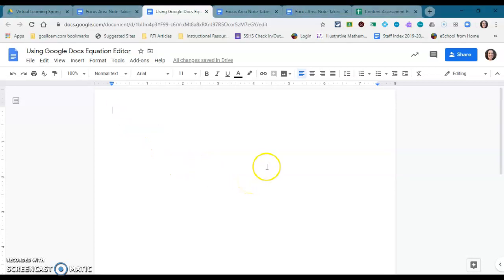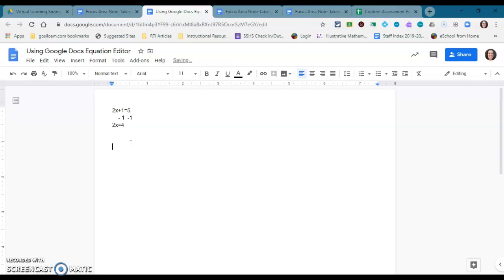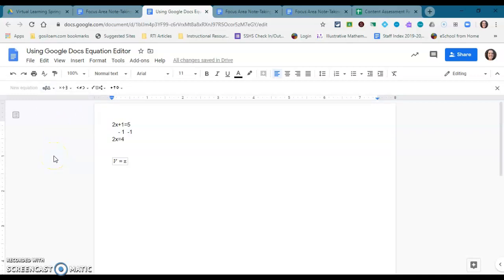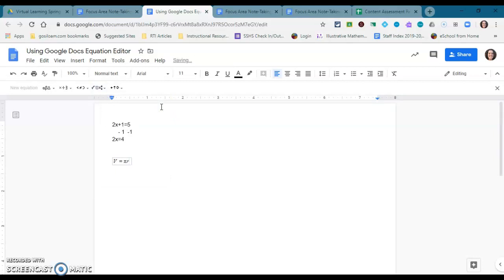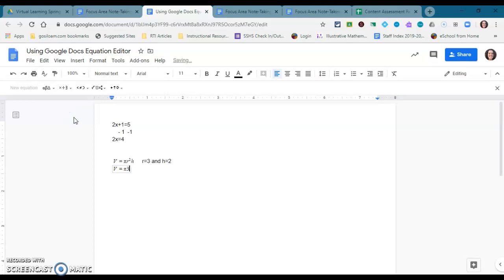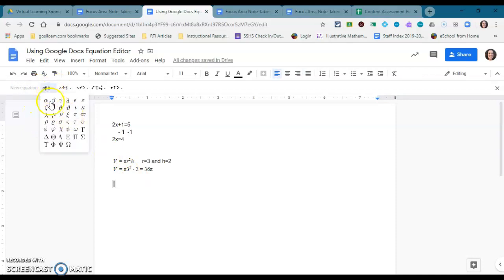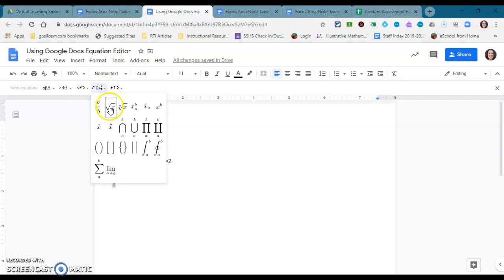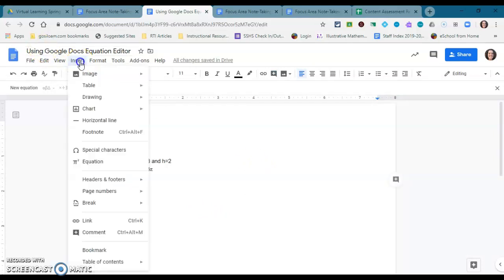Using Equation Editor in Google Docs